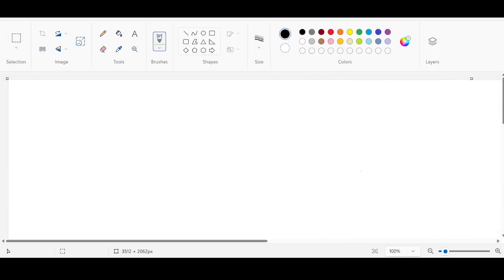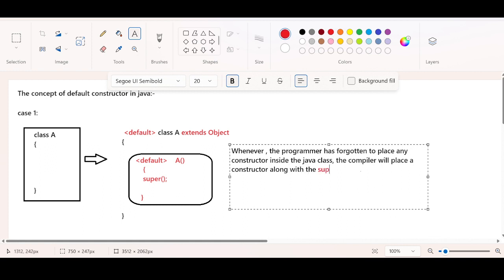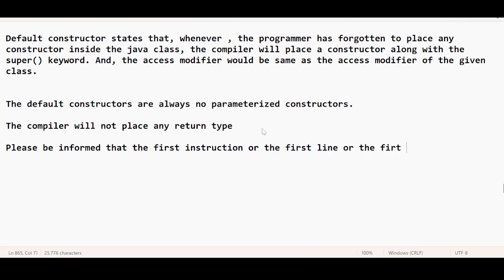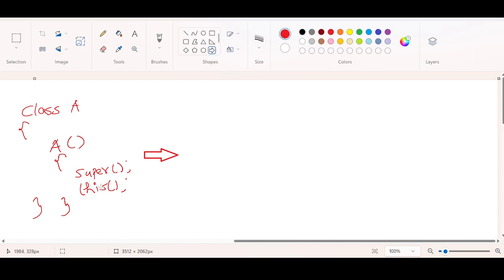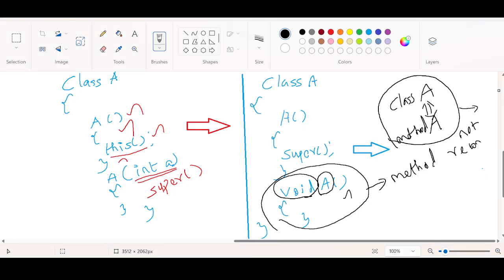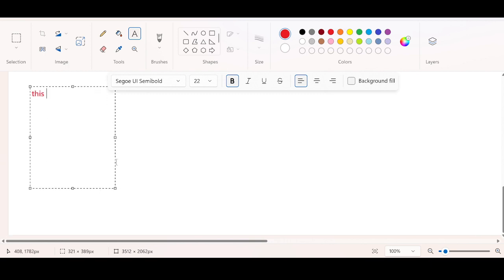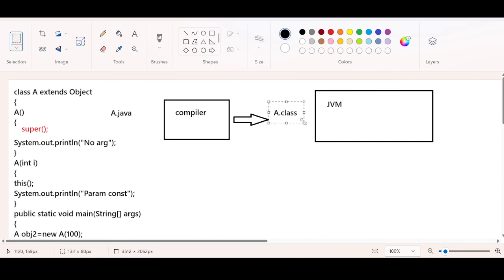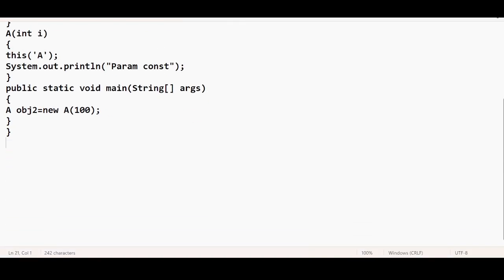Java default Constructor introduction and the introduction to super() and this() constructor calls.